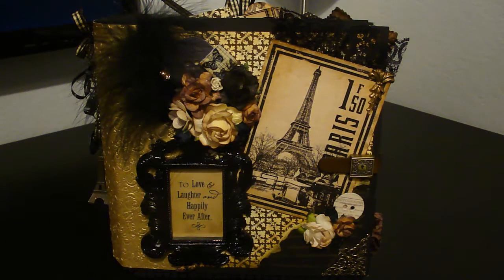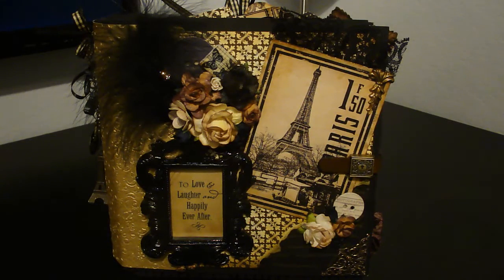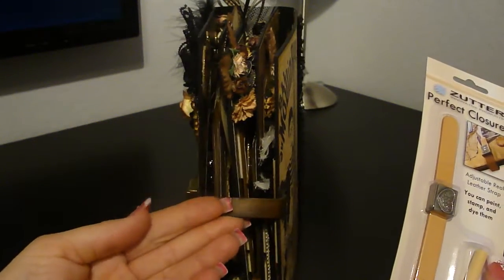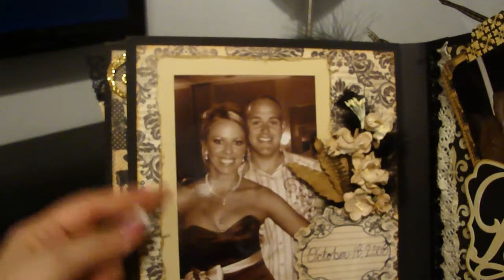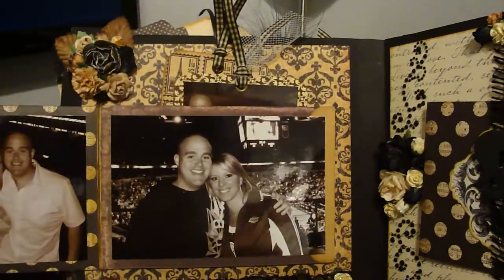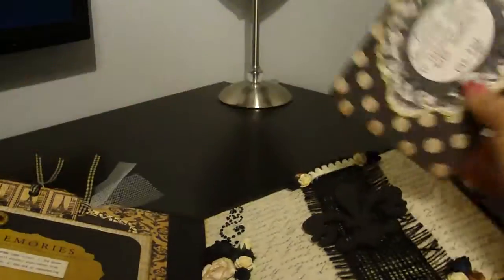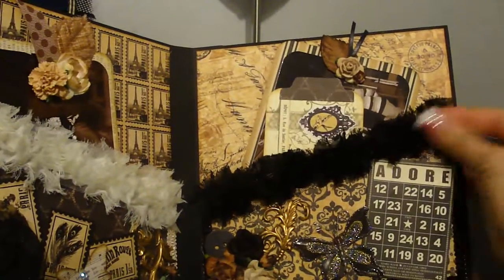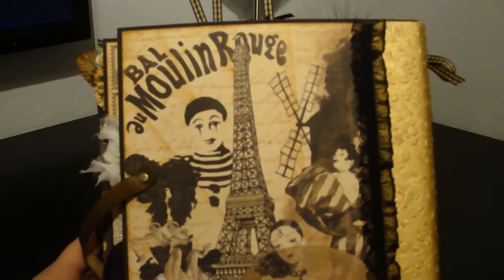Vintage Paris Mini Album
Paper:
Graphic 45 "Curtain Call" & some "Communique", also random 12x12 from Michael's

Embellishments:
Jenni Bowlin (buttons & butterflies), Recollections (butterflies & bling)